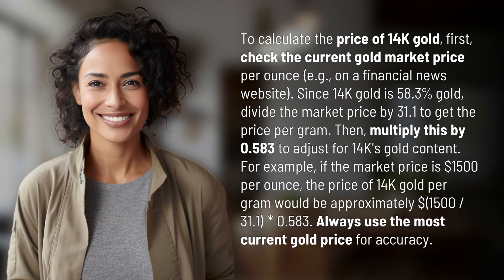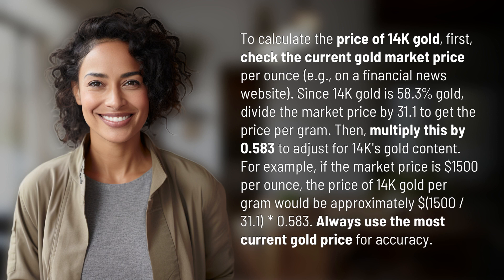How to calculate 14K gold price?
Unlocking the Secret: 14K Gold Price Calculation Revealed 👉 Gold Price Calculation 👉 Discover the simple steps to calculate the price of 14K gold using the current market price per ounce and the gold content percentage. Watch now to learn how to determine the value of your 14K gold accurately!

Laura S. Harris (2024, March 12.) How to calculate 14K gold price?
    🌐 AskAbout.video